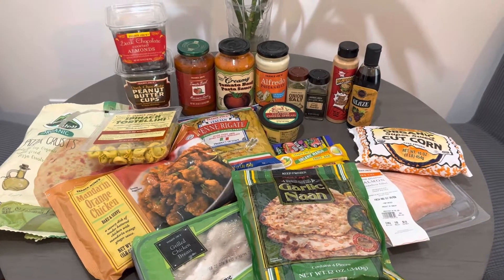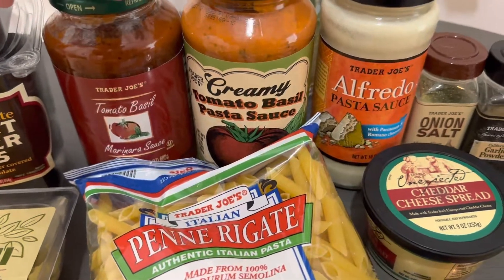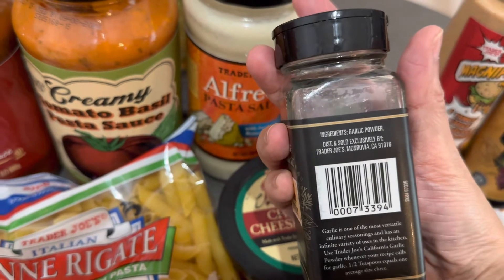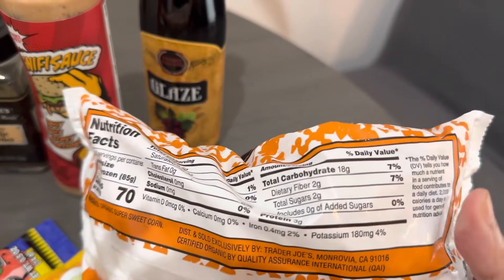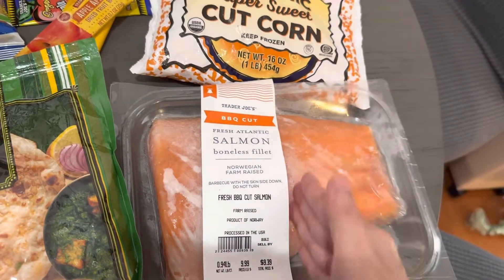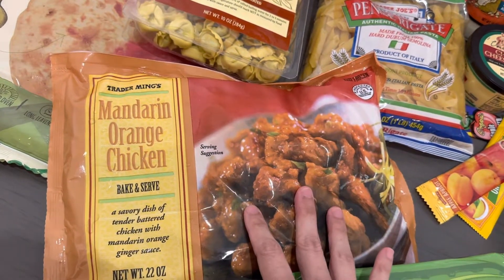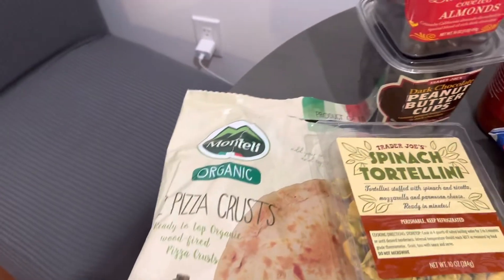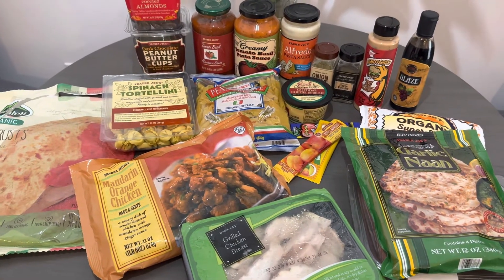Favorites From Trader Joe’s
Hi, it’s Stacy, here are some of my favorites from Trader Joe’s.